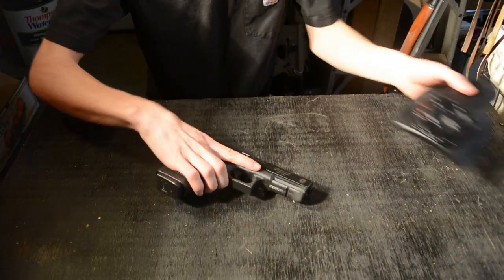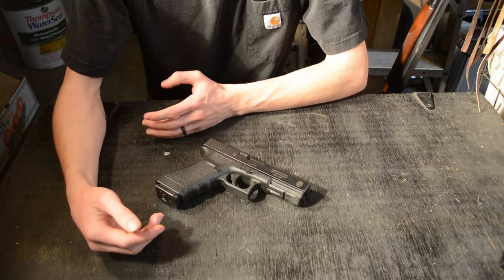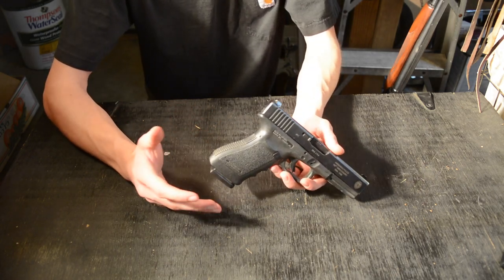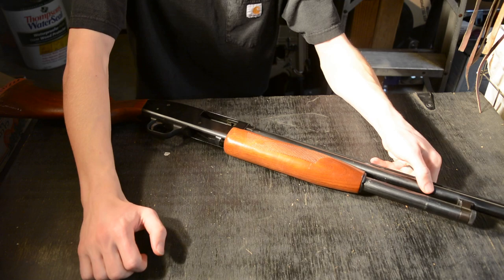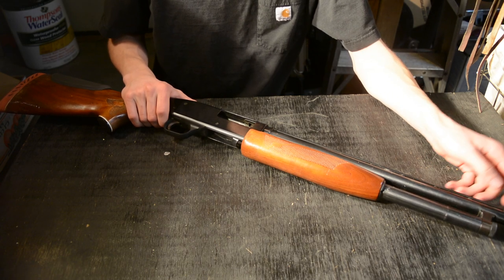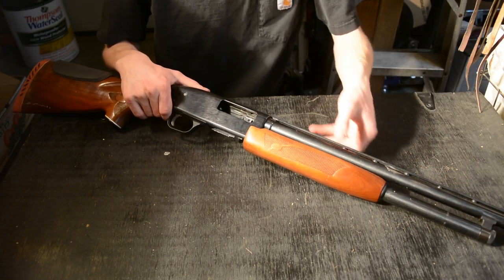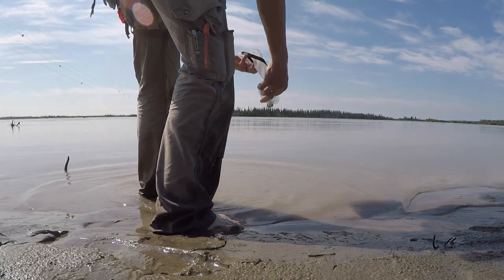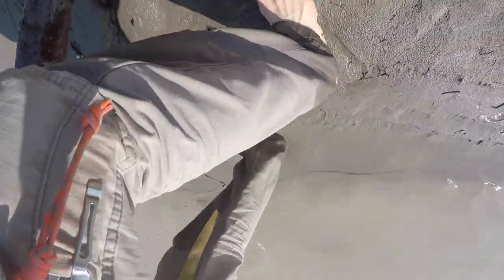The Three Best Firearms, For Any Bushcraft Outing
In this video, we discuss my top three bushcraft firearms for any bushcraft situation or outing. From self-defense, to hunting, and a multi-role firearm that is good at hunting, and self-protection.

Containers:
Kits: